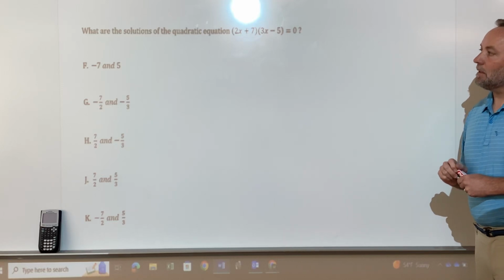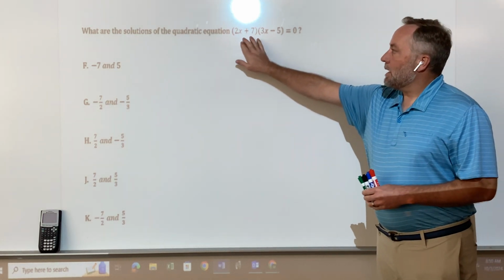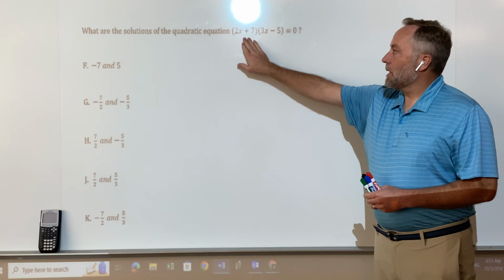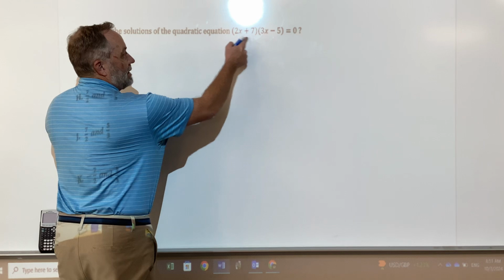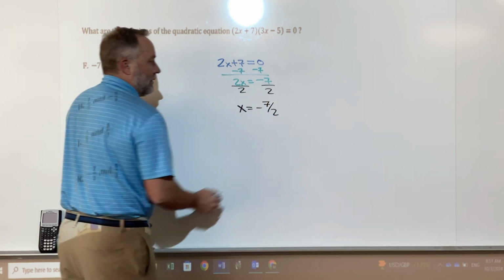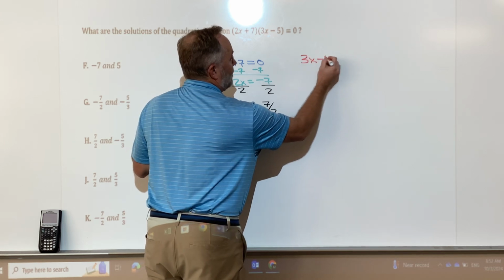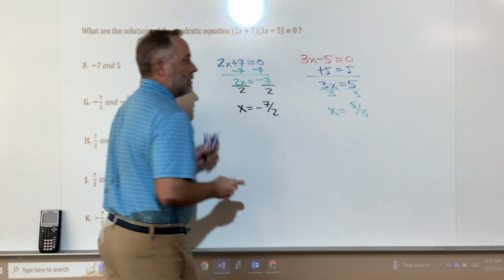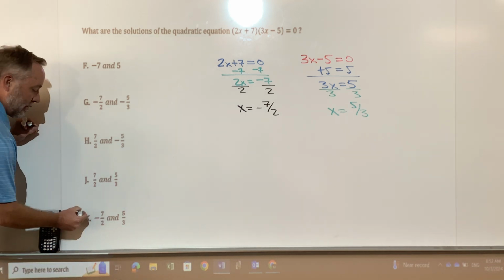ACT Math Practice! Solutions of a Quadratic Equation.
ACT Prep
ACT Math Question of the Day
ACT Practice
ACT Math
Solving for Zeroes
Factoring
Identifying Zeroes
Quadratic Equation
Solutions